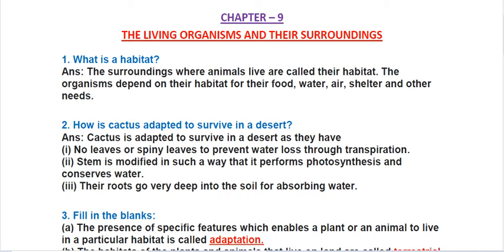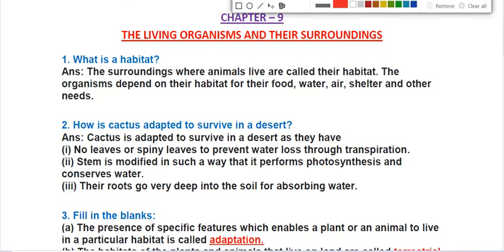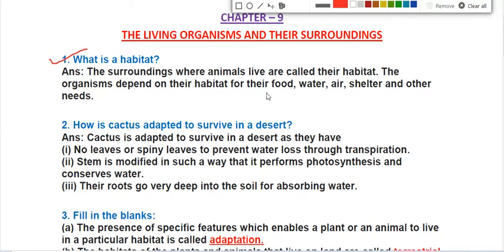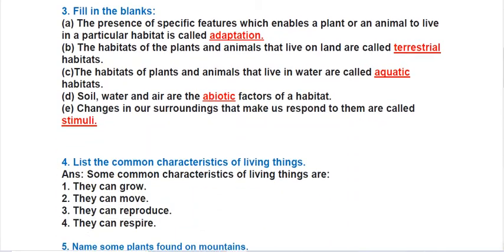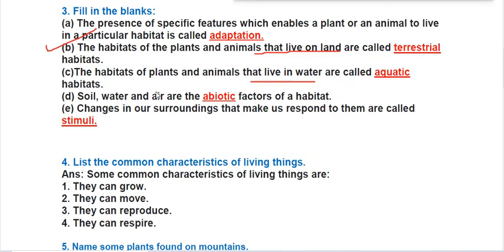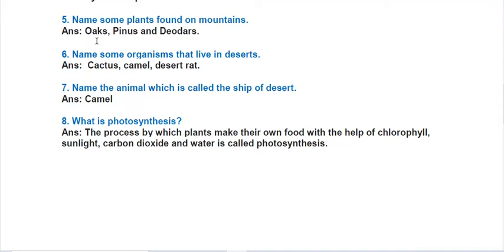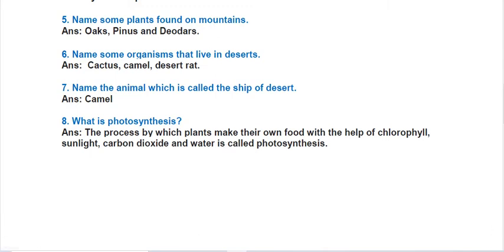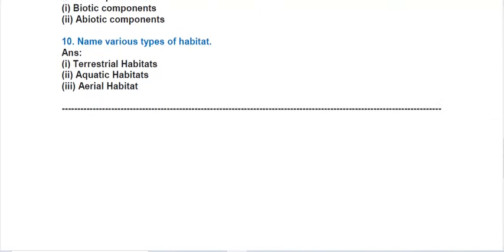Class-6 Science Chapter-9 The Living Organisms & Their Surroundings (Exercise Question Answers)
In this tutorial I will explain Class-6 Science Chapter-9 The Living Organisms & Their Surroundings, exercise questions and answers.